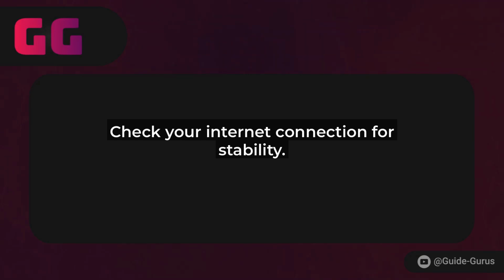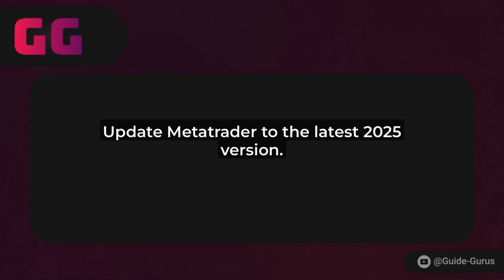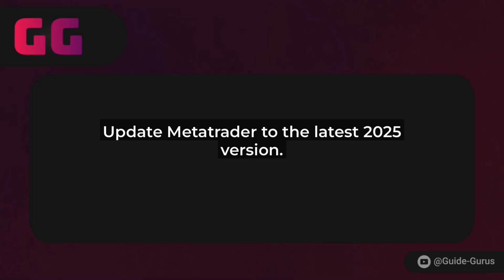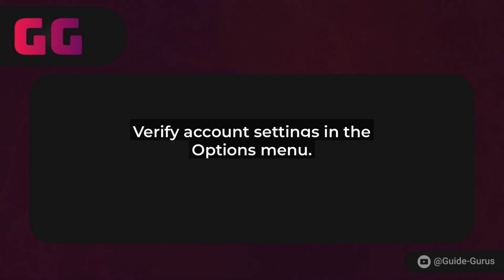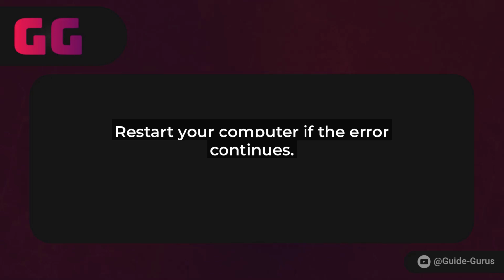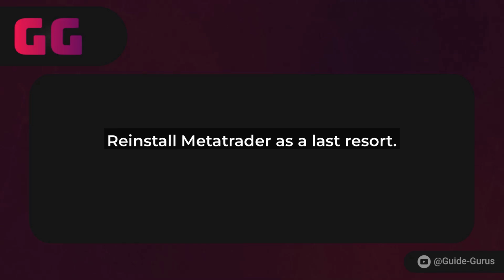How To Fix Metatrader Error 4756 2025